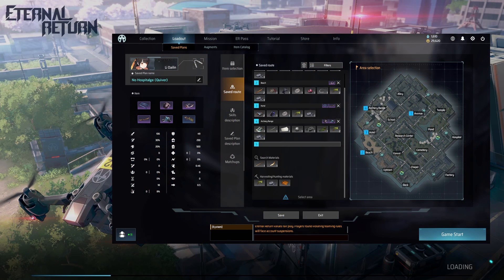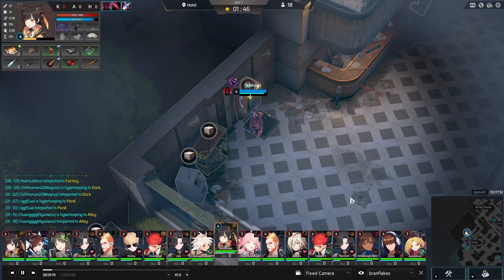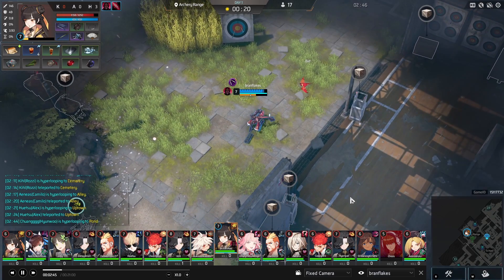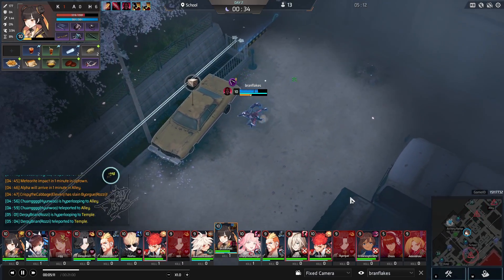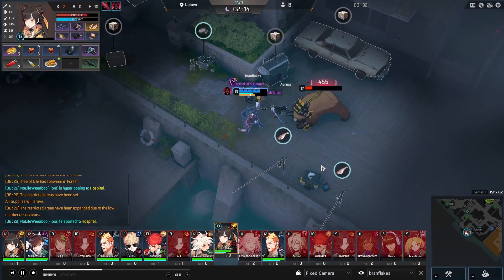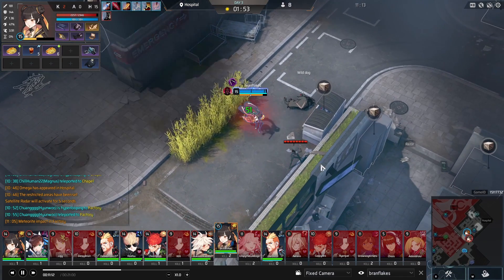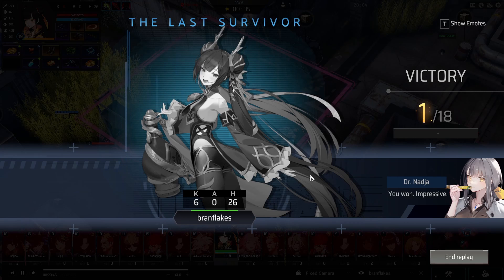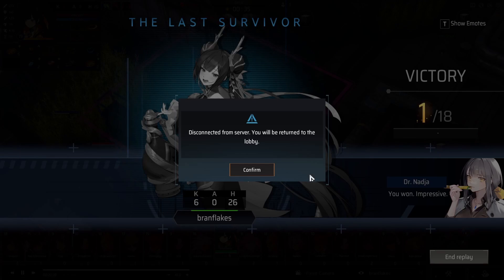Tired of Hospital Start? Try This Build! | Ranked Li Dailin Gameplay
The code for the build used in the video will be here: 542414